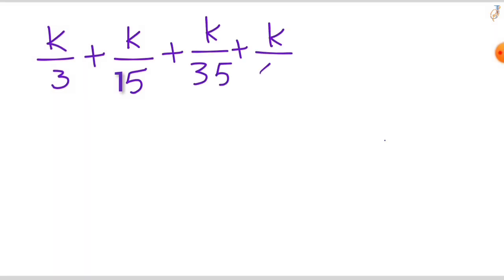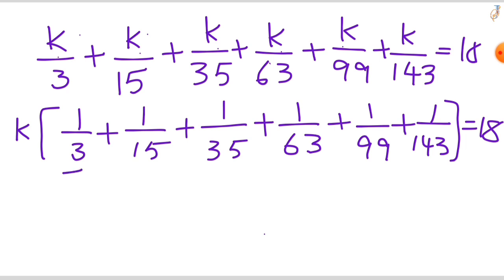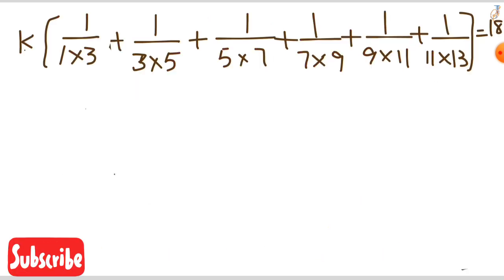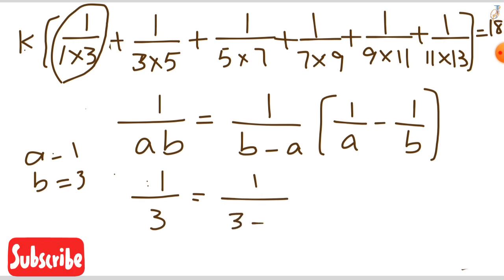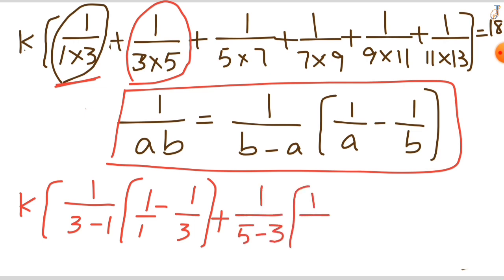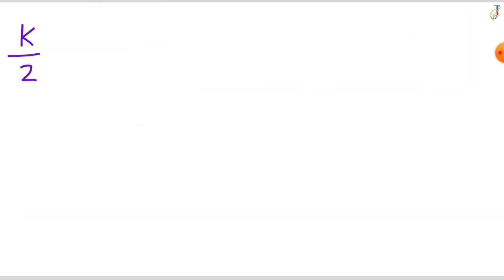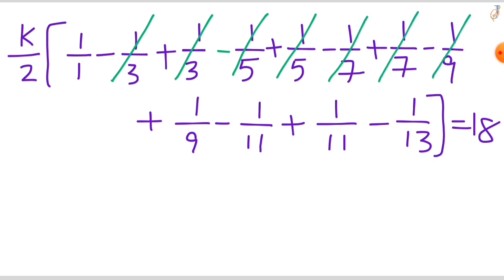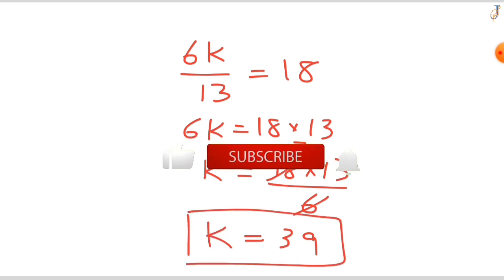The Junior Math Olympiad Challenge: How Hard Can It Get?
"Math Challenge: Find the Value of k! In this video, we'll solve the equation: (k/3) + (k/15) + (k/35) + ... + (k/143) = 18. Using step-by-step calculations and algebraic manipulation, we'll find the value of k. Perfect for math enthusiasts, students, and educators."